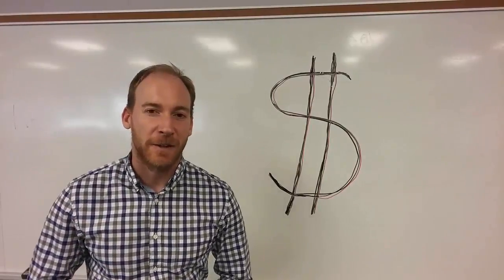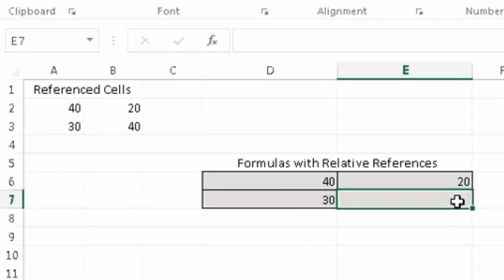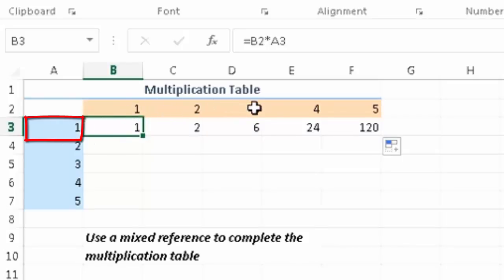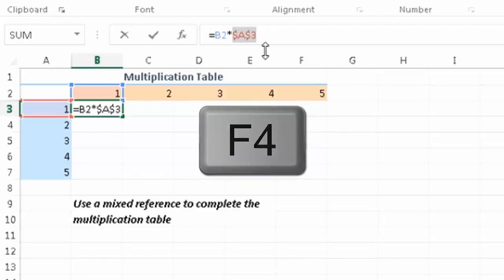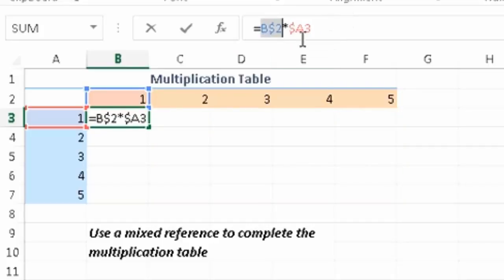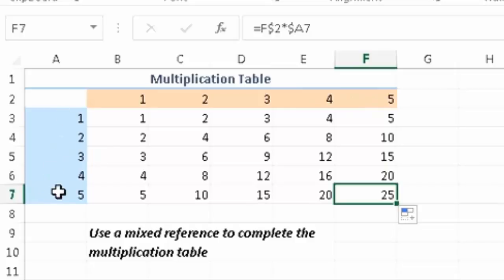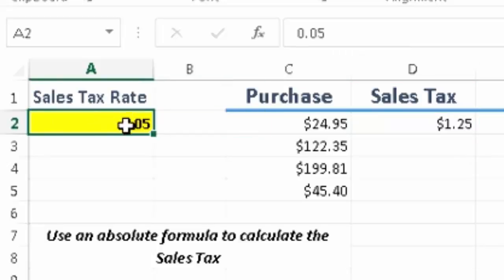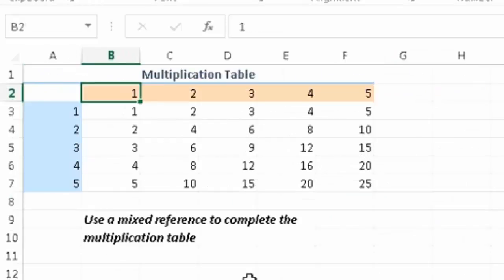Excel 2013/2016 Using Relative, Mixed, and Absolute Cell References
This Excel Tutorial will teach you how to use Mixed and Absolute Cell References to save you both time and $$$$